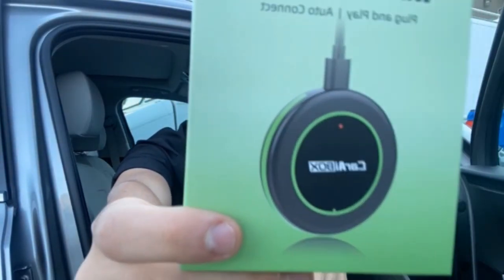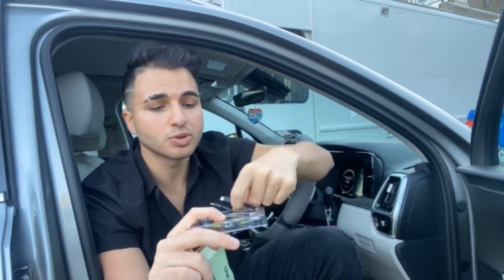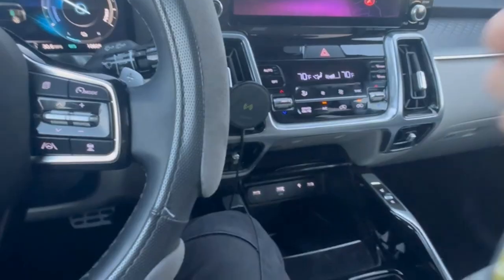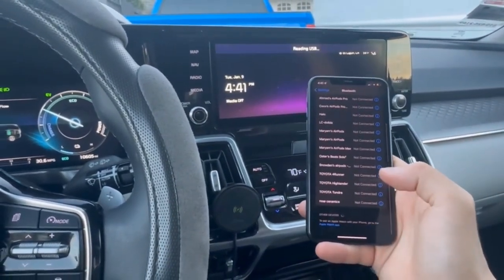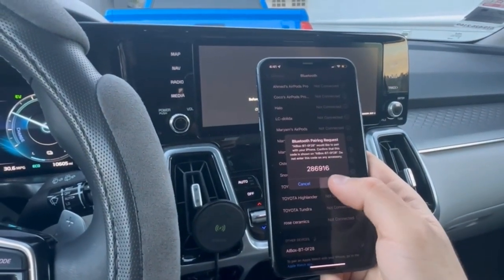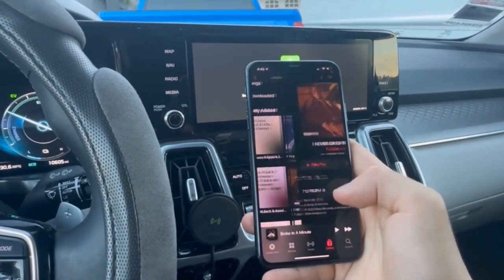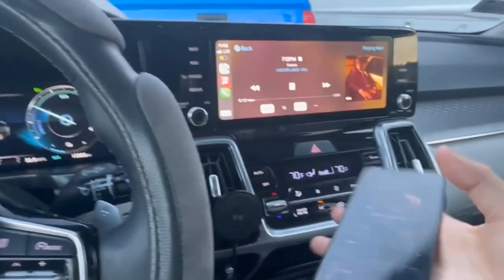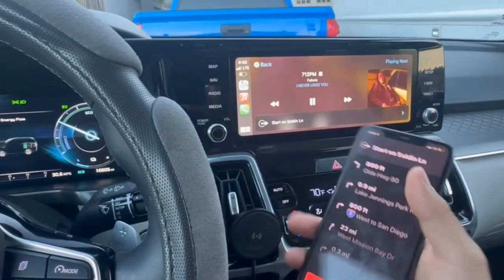AEROLD Carplay Wireless Adapter: How to connect the wireless carplay adapter?